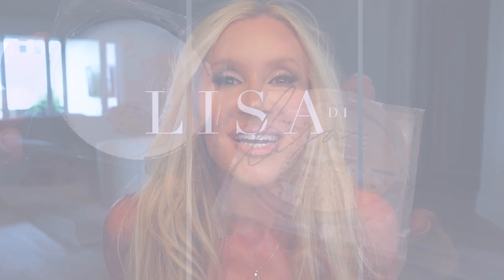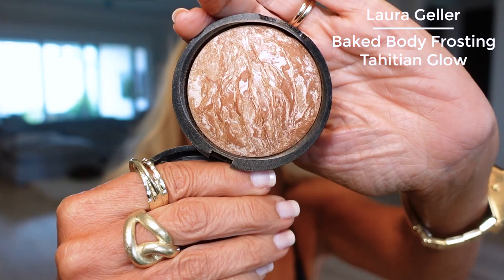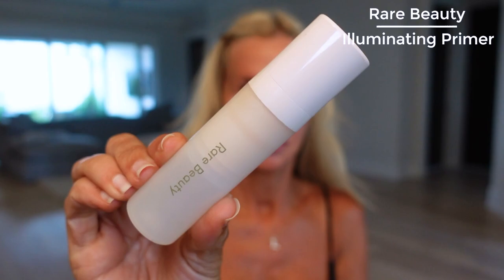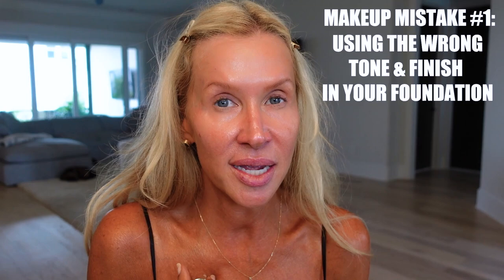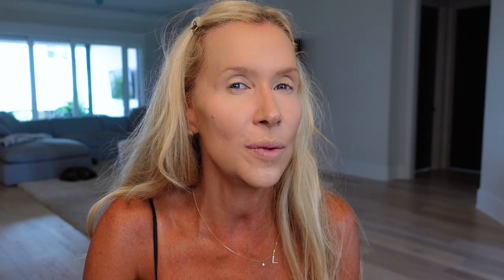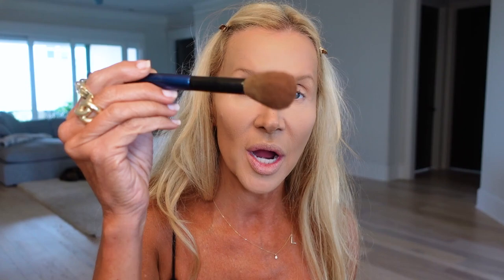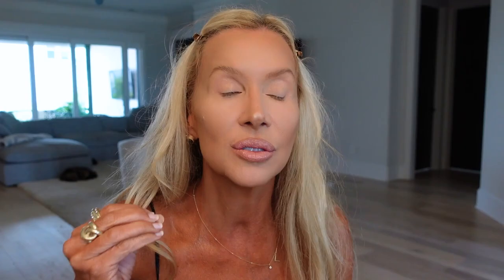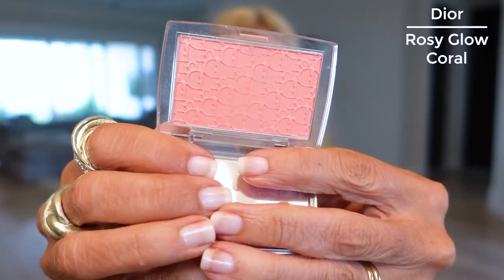Summer Glam Makeup: Luxe Products | Mistakes To Avoid | Mature Oily Skin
This is my everyday summer glam makeup look featuring some of my favorite high end makeup products and also sharing with you some mistakes that I make and how to avoid them!!  I hope you enjoy! 💖 Lisa

Coco & Eve Sunny Honey Face Tanning Micro Mist~
StansOut Makeup Remover Cloth~
Codes ~QVCNEW20 for $20 off orders of $40+  or  SURPRISE- $10 off orders of $20+
for first time customers!
Chanel Lip Liner Nude Brun~SOLD OUT?!

LISALISAD10 for 10%
Dean Davidson Ring Lisad125 until July then it’s 15% 🙈